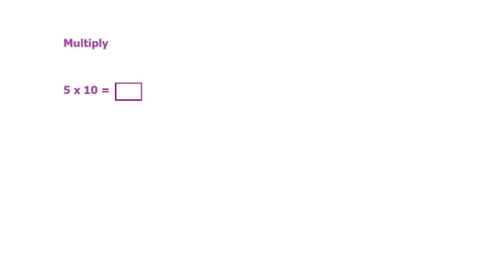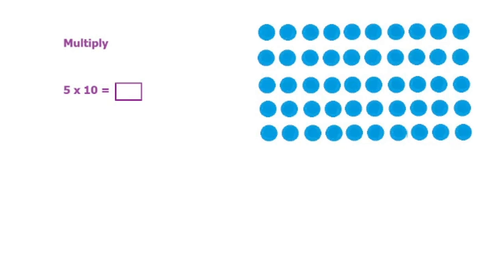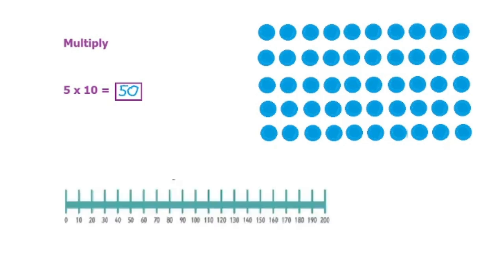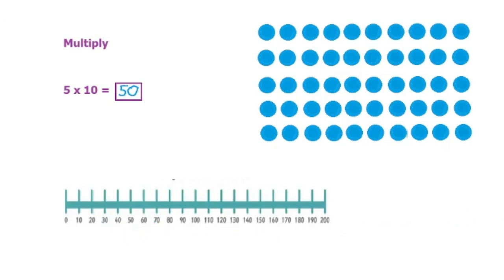Multiply By 10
Grade 3 Welcome to Multiply By 10! If you're trying to learn how to Multiply By 10, you're in the right place.
Whether you're brand new to this topic or just need a quick refresher, Multiply By 10, walks you through clear examples and step‑by‑step explanations to help you master Multiplying By 10.